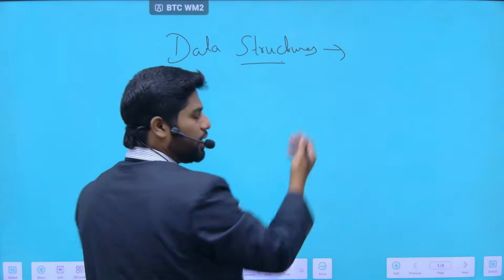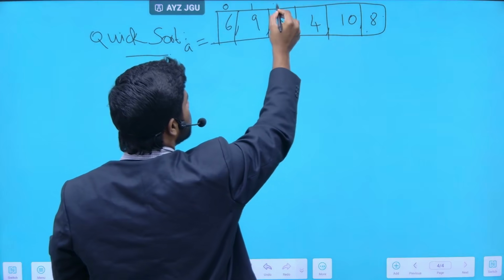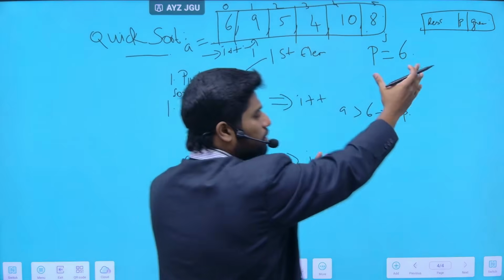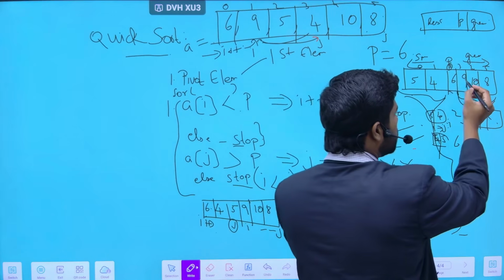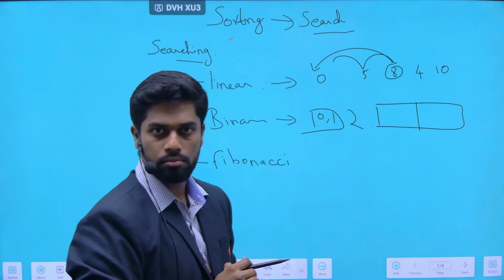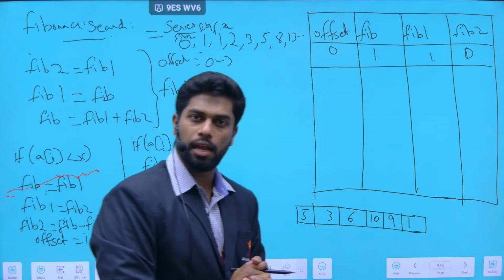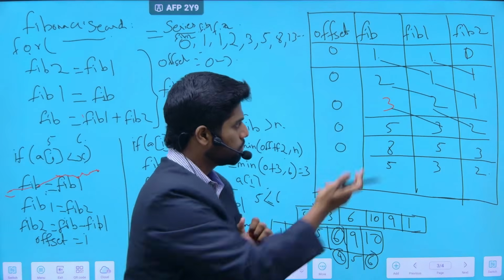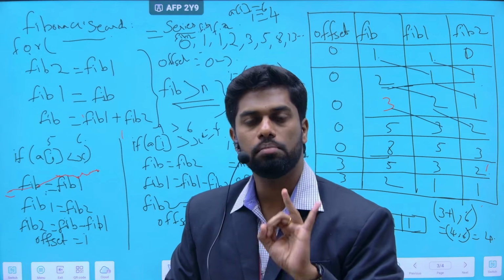Quick Sort & Fibonacci Search - Data Structures | CSE | Roger JeesSmith T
This lecture on Data Structures – Quick Sort and Fibonacci Search explains two important concepts used in computer science and algorithm design. The session covers the Quick Sort algorithm, one of the fastest divide-and-conquer sorting techniques, and Fibonacci Search, an efficient searching algorithm used for sorted datasets.

Students will learn the working principles, algorithm steps, time complexity, advantages, and practical applications of both techniques, helping them strengthen their understanding of Data Structures and Algorithms (DSA).

This lecture is highly beneficial for:

B.Tech Computer Science & Engineering (CSE) students
Students preparing for university examinations
Learners studying Data Structures & Algorithms (DSA)
Placement and coding interview aspirants

👨‍🏫 Faculty: Roger JeesSmith T.
🏫 Department: Computer Science & Engineering (CSE)

Our faculty lecture series is designed to help students excel in academics, strengthen technical concepts, and prepare for industry careers.